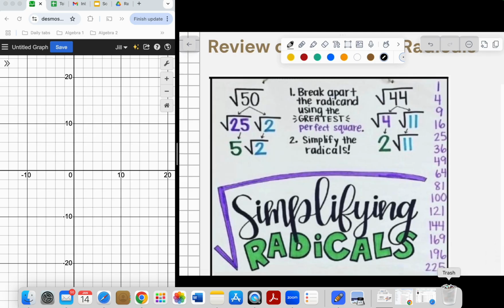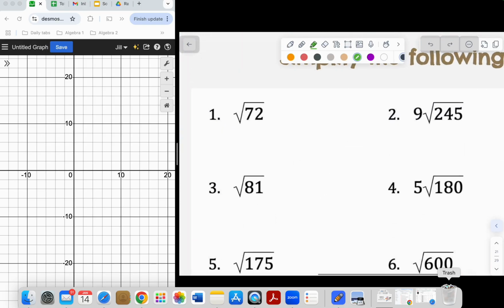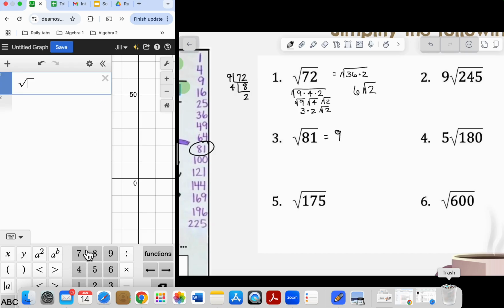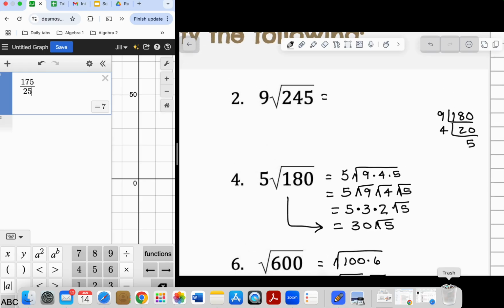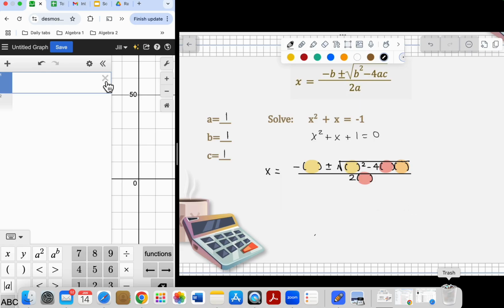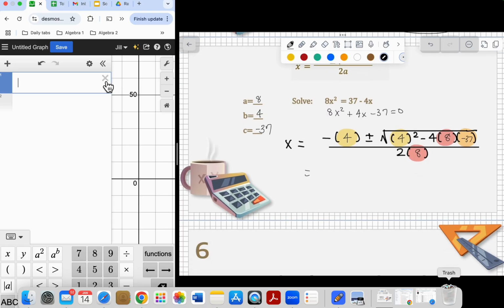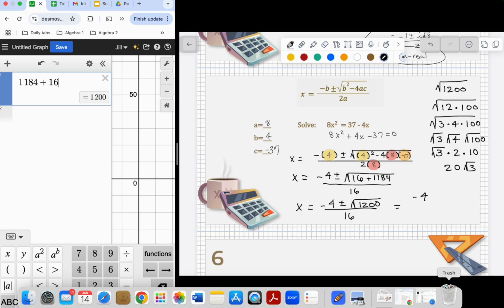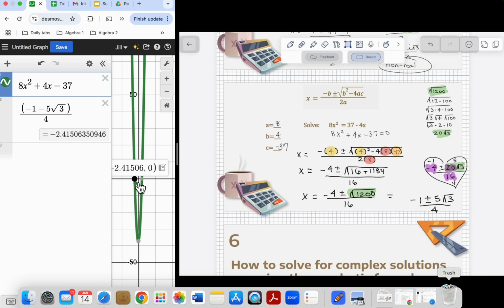How to solve for real solutions of a quadratic using the quadratic formula Loose Ends, Pt 5